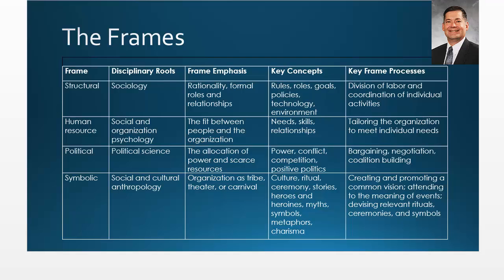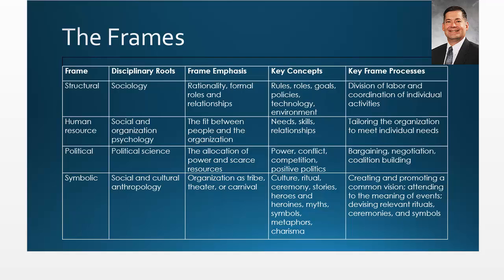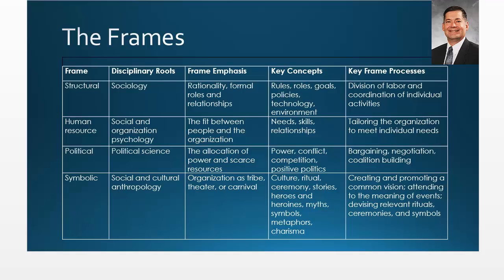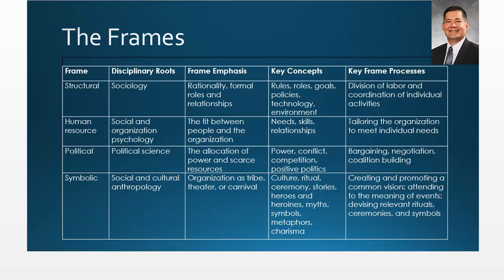Reframing Organizations 3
This short video introduces the four frames for viewing an organization in terms of a structural, human resource, political, and symbolic frame.